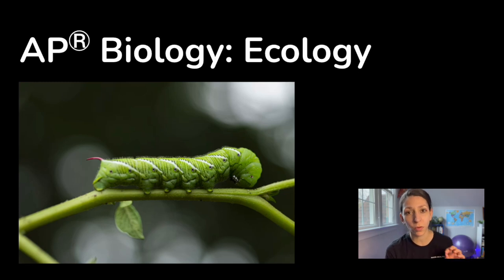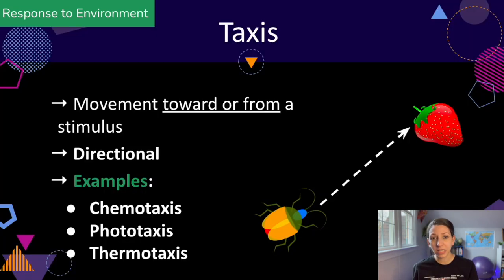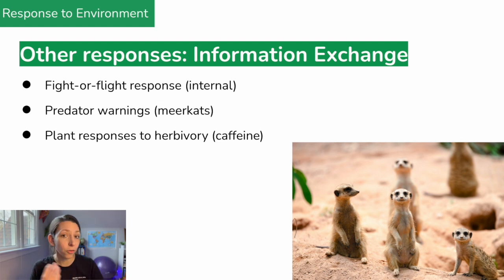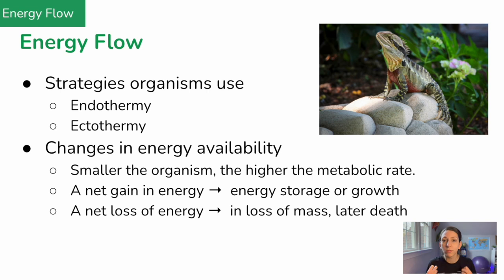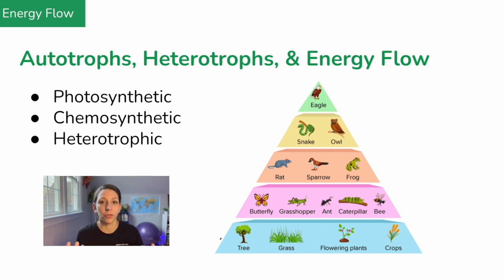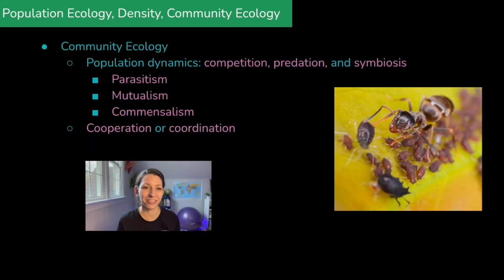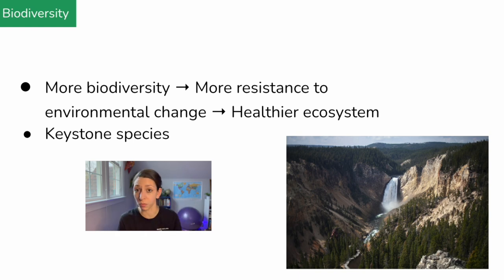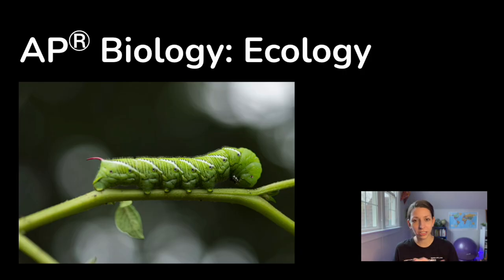Ecology Review: AP® Biology Ecology Topic Overview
Need a review for AP Bio Ecology Topics ? Check out this video on: Unit 8 in AP Biology! In this video, we'll cover the main topics you should know the purpose of for AP Biology's Ecology Unit:

00:58 Responses to Environment
04:04 Energy Flow Through Ecosystems
06:40 Population Ecology , Effect of Density of Populations
08:27 Community Ecology
09:04 Biodiversity
09:47 Disruptions to Ecosystems

IMAGES
Own Work
Pixabay.com

Trophic Pyramid - Ecological Pyramid with energy and biomass